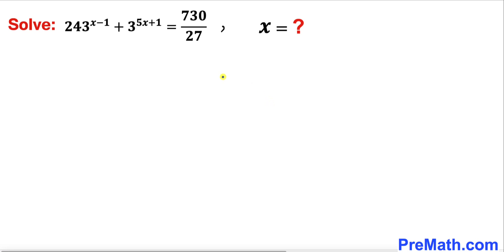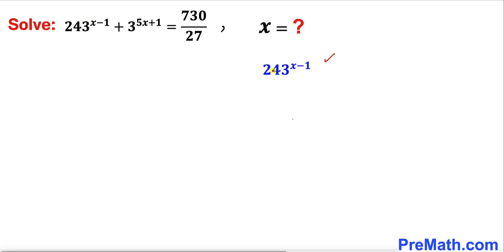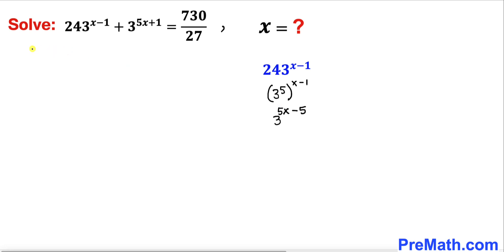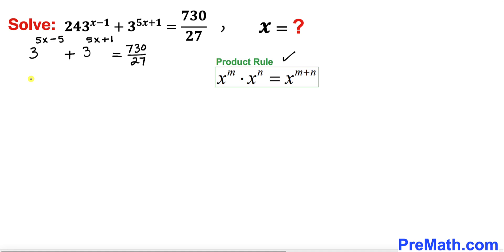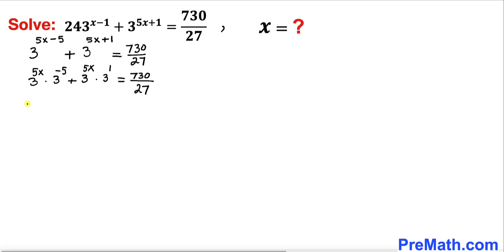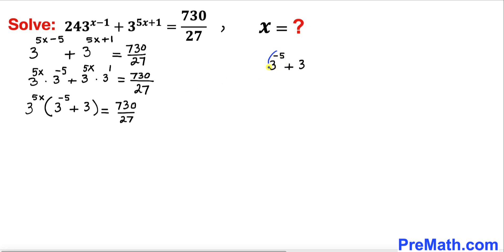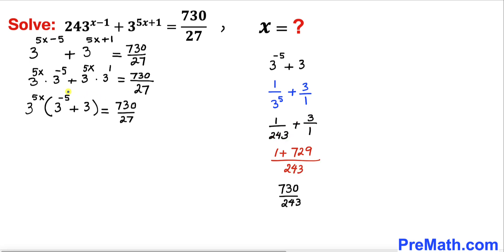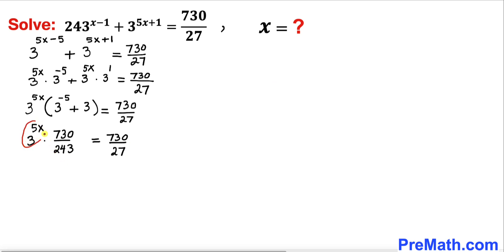Olympiad Mathematics | Learn how to solve exponential equation quickly | Math Olympiad Training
Can you solve the given exponential equation for x?

PreMath PreMath.com MathOlympics HowToThinkOutsideTheBox ThinkOutsideTheBox HowToThinkOutsideTheBox?

Olympiad Mathematics
Math Olympiad
blackpenredpen
math olympics
olympiad exam
math olympiada
British Math Olympiad
olympics math
olympics mathematics
Number Theory
mathcounts
math at work
exponential equation
pre math
Olympiad Mathematics
Mathematical Olympiad
imo
gre math
math games
sat math
act math
math riddles
math puzzles
Math Challenge
premaths
competitive exam